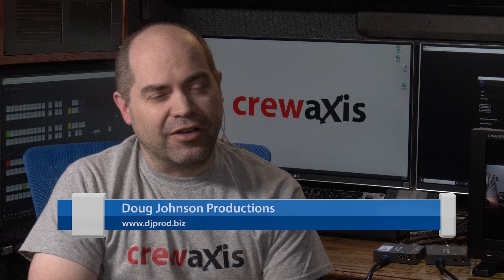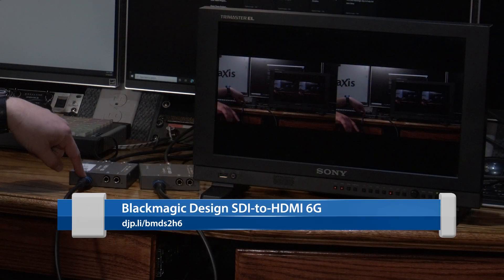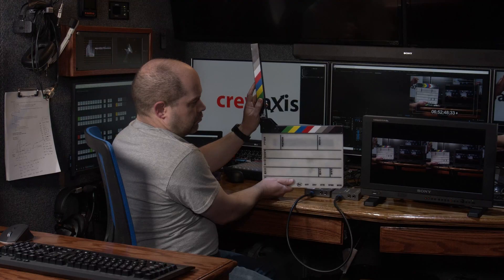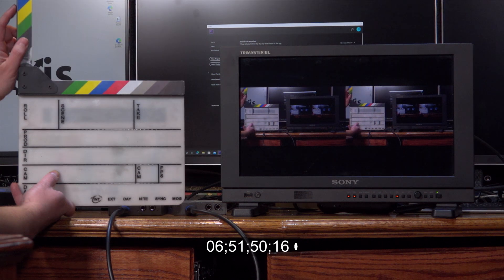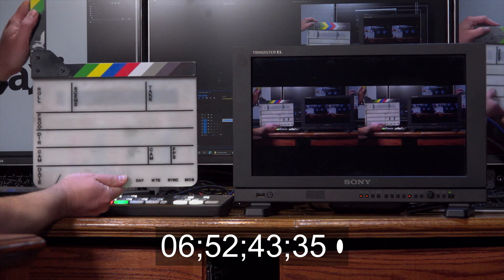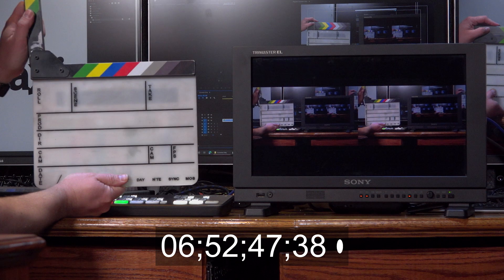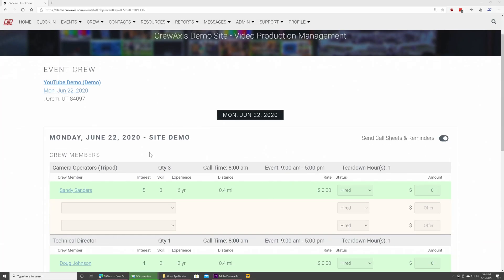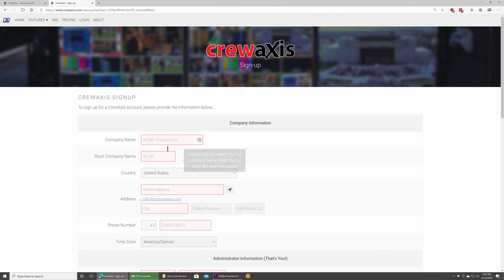HDMI Latency Myth Busted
Does HDMI add significant delays to your video signal?  We find out...

Sony PVM-A170 OLED Monitor - djp.li/pvma170

Blackmagic Design SDI-to-HDMI 6G - djp.li/bmds2h6

Blackmagic Design HDMI-to-SDI 6G - djp.li/bmdh2s6

Blackmagic Design ATEM Mini - djp.li/atemmini

CrewAxis - djp.li/hdmidelay

Video editing by @wittyfilmgirl